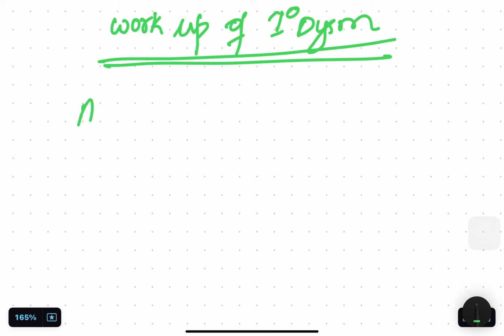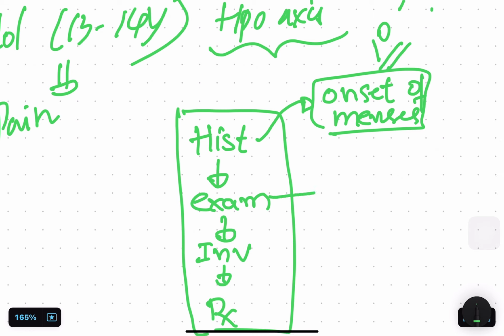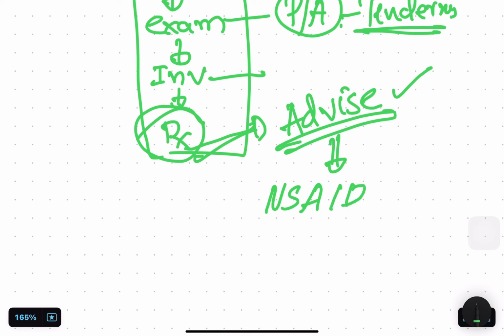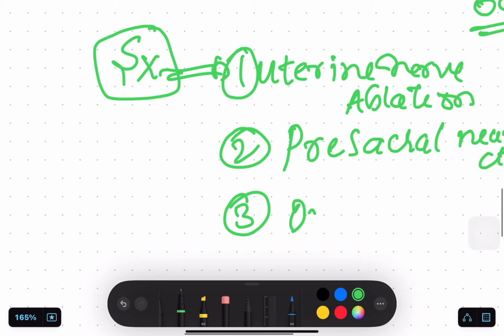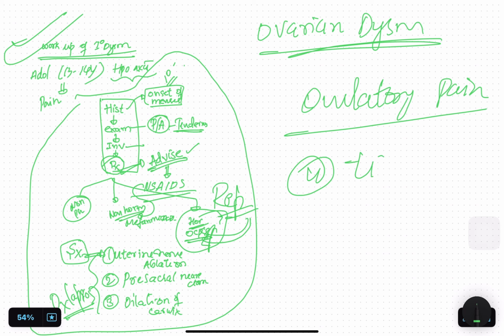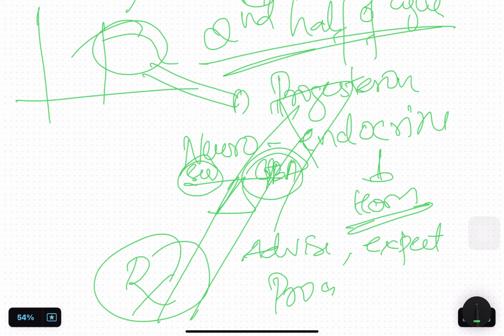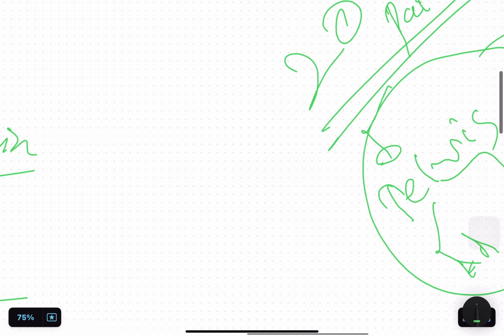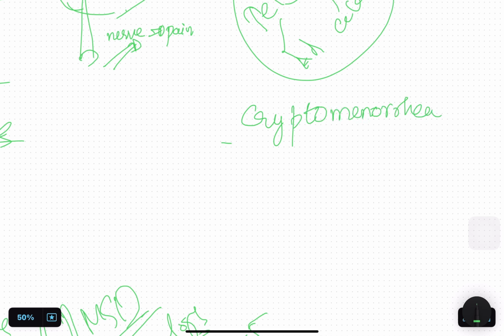Dysmenorrhea demystified 😮‍💨|| Part-2